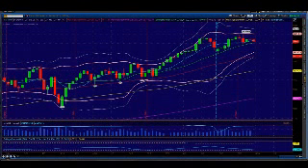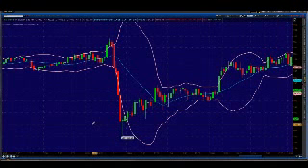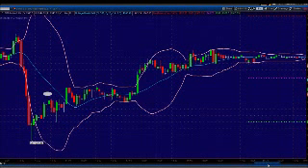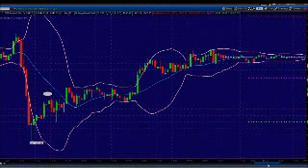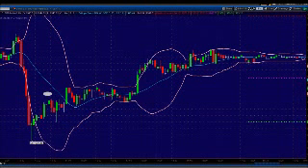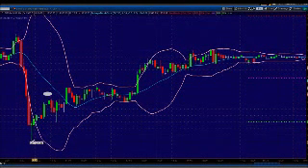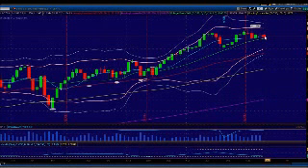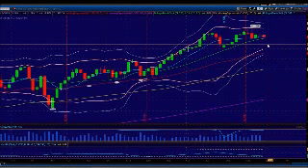Bears Are Up To Their Old Tricks. Princetontrader Market Webcast June 27, 2014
THE TREND LINE on iTUNES featuring Mike Vacchi.